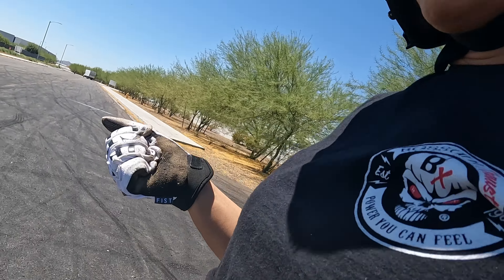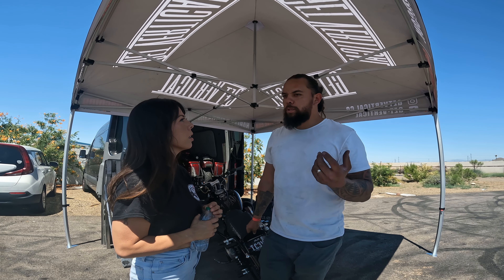BEGINNER Learning how to do a CRAZY LARRY on a Harley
In this video Drea learns how to do a crazy Larry on her 04 Dyna Super Glide Harley-Davidson. This is her first day documenting her progress and coached by her husband Samoan Bruce.